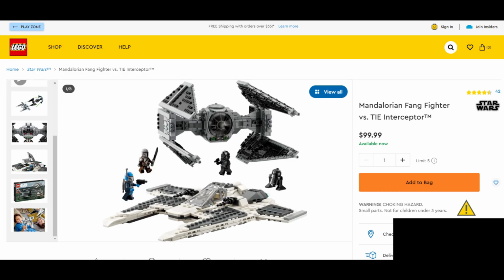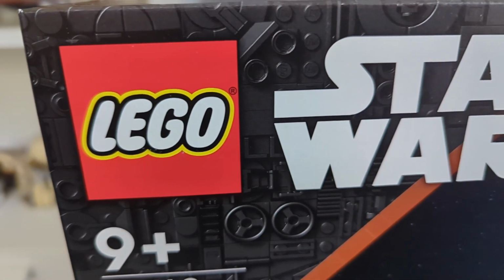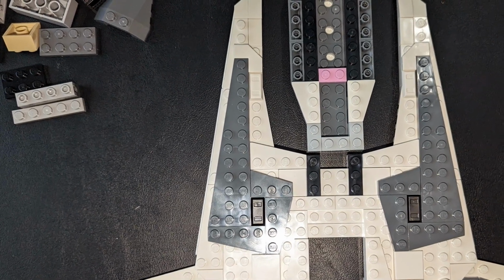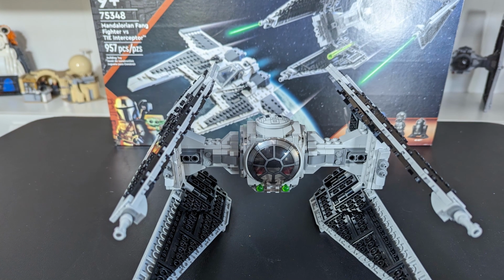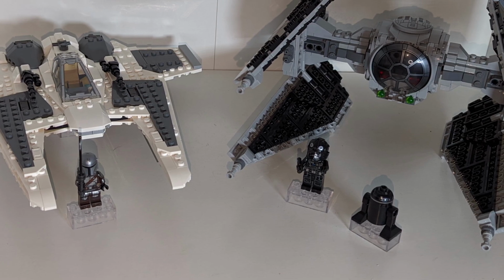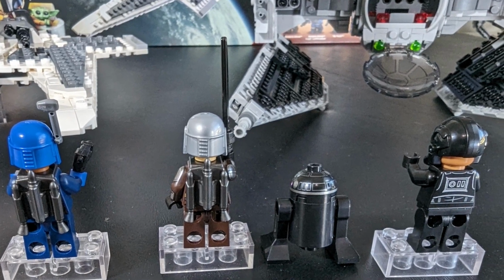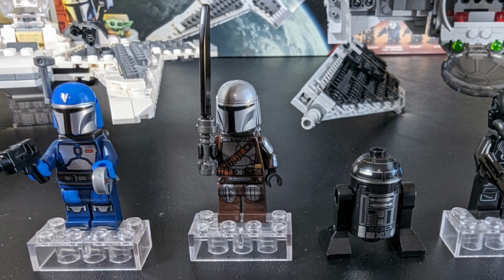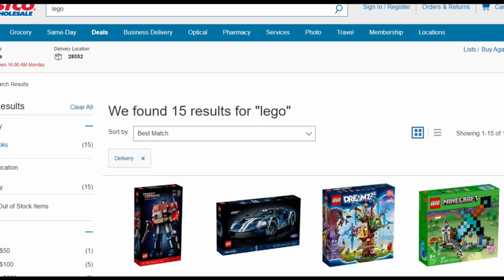This two ship LEGO MANDALORIAN FANG VS. TIE INTERCEPTOR is a MUST HAVE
In this video we'll review the Mandalorian Fang vs. Tie Interceptor Set 75348 which includes the 3 Minifigures and an Astromech.  An fun build of two great ships but with some flaws. Shoutout to @TheBrixHub for his Fang MOD - Check it out below.